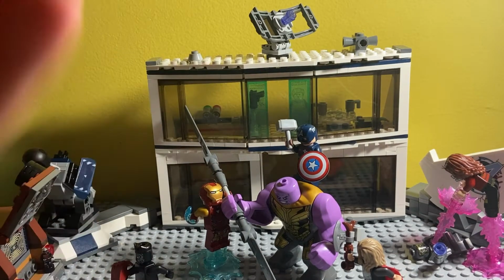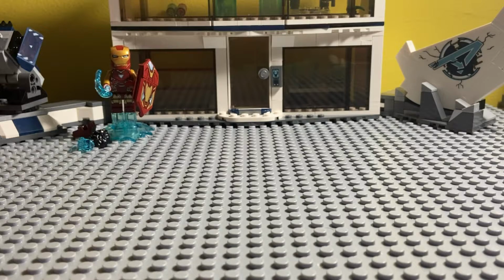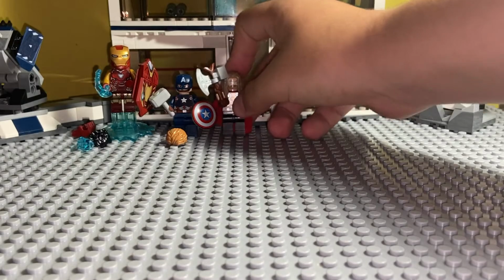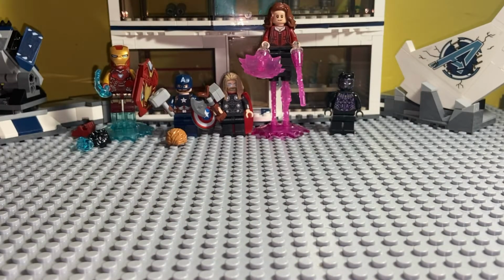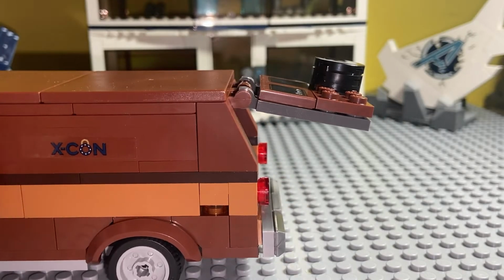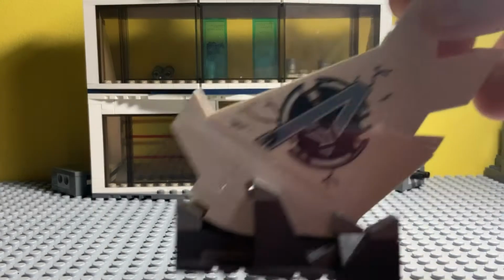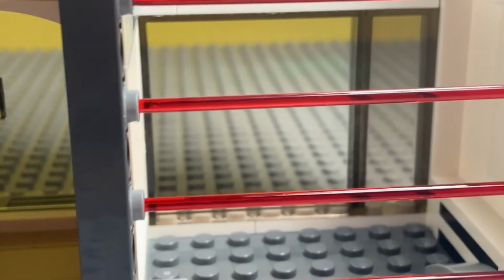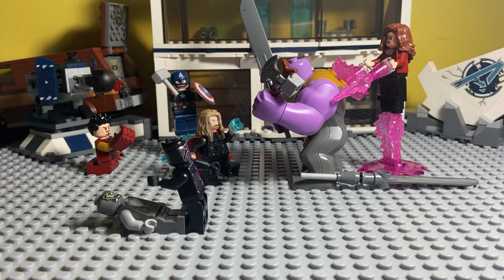Review On The LEGO Avengers Endgame Final Battle (76192) August 2021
This Set Costs $69.99 And Comes With Tony Stark (Iron Man) With Power Blasts, Steve Rogers (Captain America) With Mjollnir And His Shield,  Thor Odison (Thor the God Of Thunder) With StormBreaker King T’Challa (Black Panther) Wanda Maximoff (Scarlet Witch) With Energy Blasts Scott Lang (Ant-Man) “Micro Figure” Thanos (Grimace) “Big Fig” With His Butterknife Chituri (Useless Thing) With A Stud Blaster As The Minifigures But As The Set Itself Consists With Ant-Man’s Van With A Opening Trunk And Removable Roof The Avengers Logo Broken A Turret And The Avengers Compound That Has An Opening Door To The Right A Laser Jail Cell On The Left There Is A Minifigure Nano Gauntlet With Scanners And A Hologram Of The Quantum Portal Then, Upstairs There Is A Coffee Table With Their Logo On It In The Middle There Are Holograms Of Captain Marvel And Rocket Raccoon And Rockets Guns And All The Way To The Right There Is The Top Of Thanos’s Jail And Finally On The Roof There Is A Purple Satellite And Just Some Ventilation I Would Say This Is Worth The Price But In Some Aspects Is Not Worth It But It’s A Very Good Set Over All I Give It An 8/10